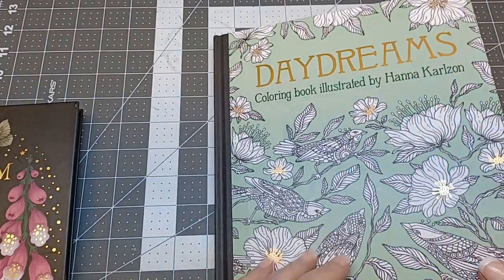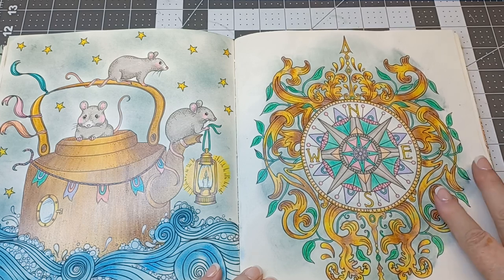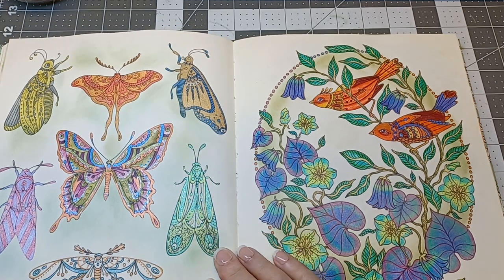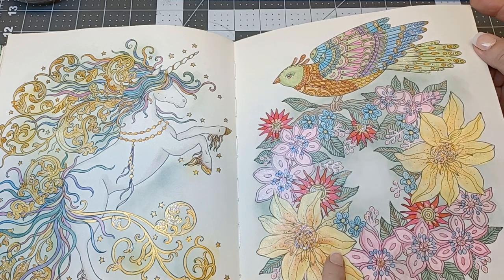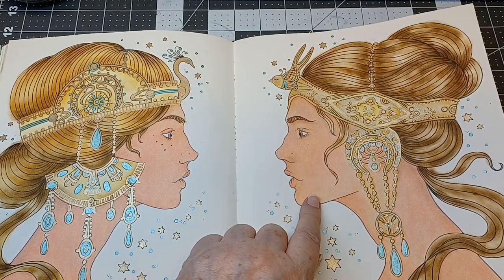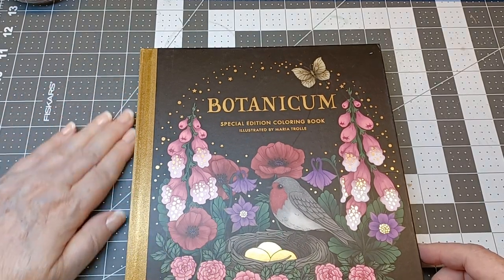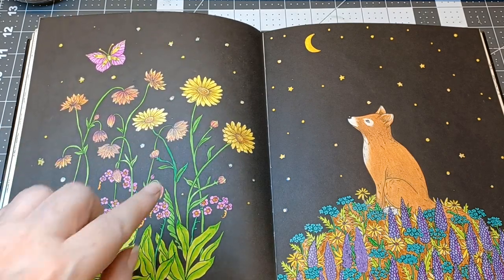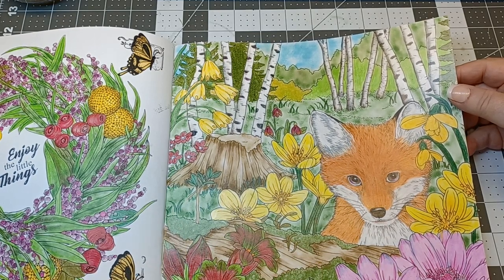Flip through page by page & show & tell what I colored Botanical,Daydreams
Flip through all pages. Take about what I have colored.